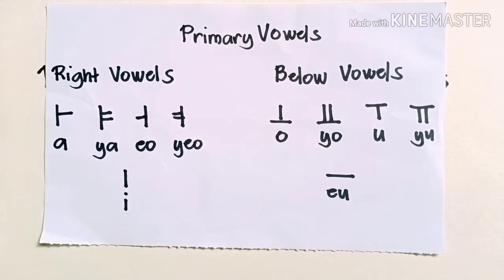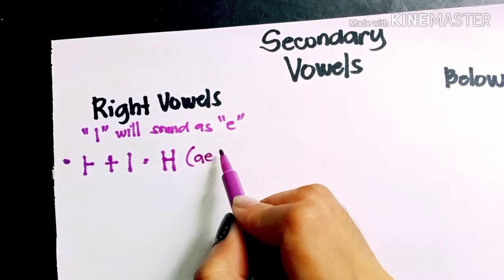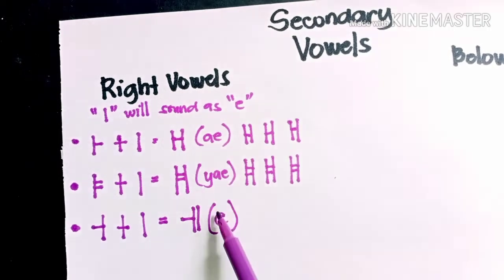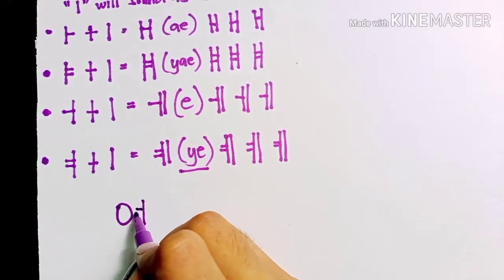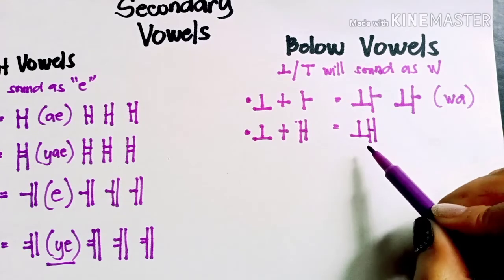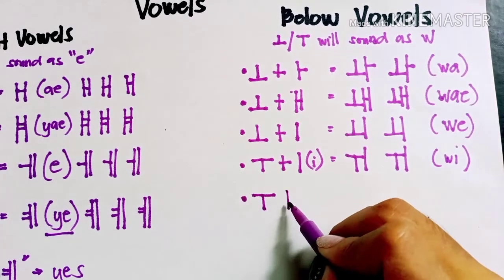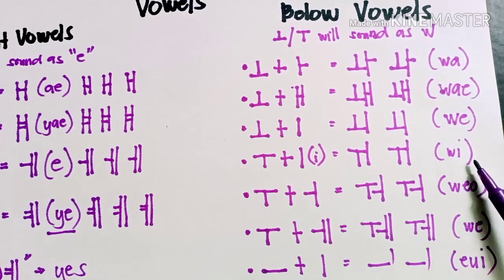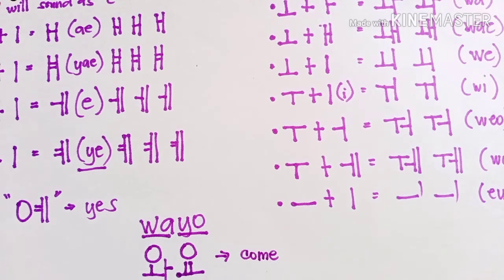Learn Korean - Korean Alphabet(Hangul)Secondary Vowels. Basic Korean for eps aspirants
Secondary Vowels or Combined Vowels